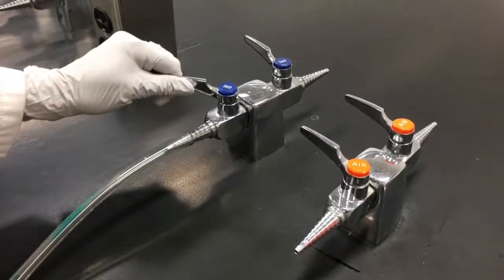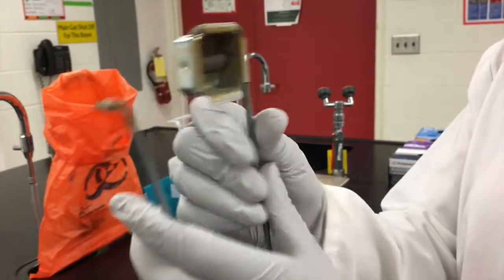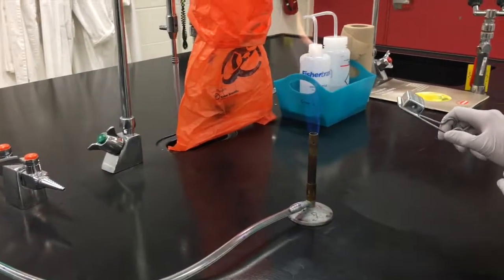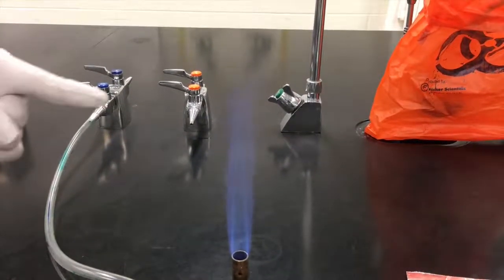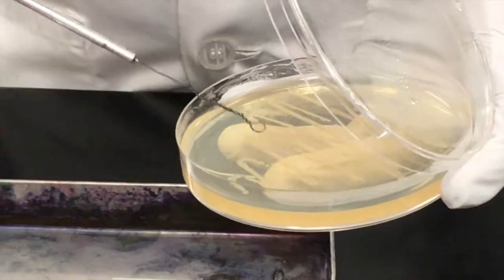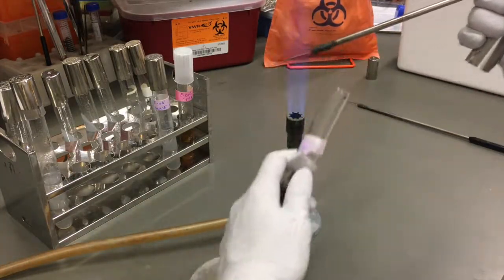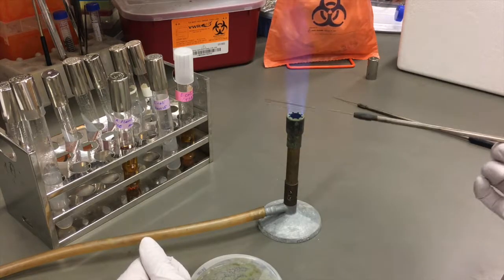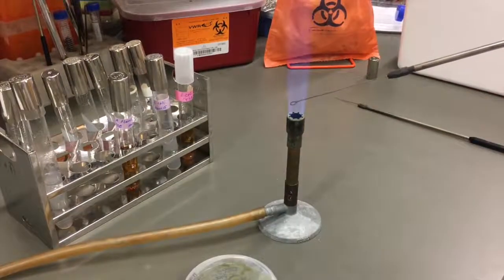Aseptic Technique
General considerations for aseptic technique. Demonstration of plate-to-broth transfer.